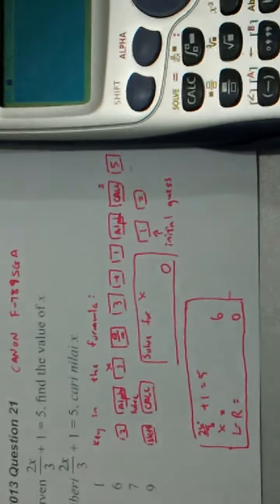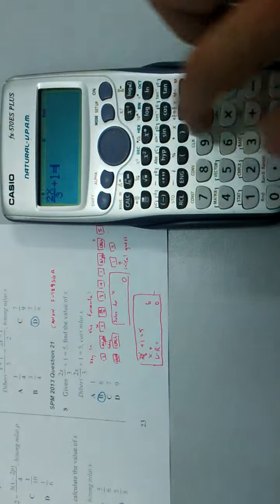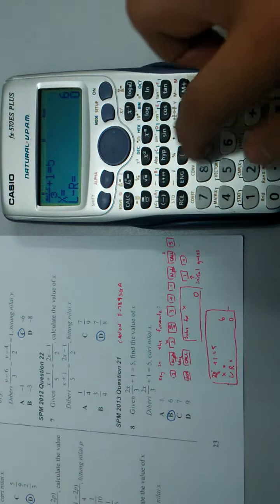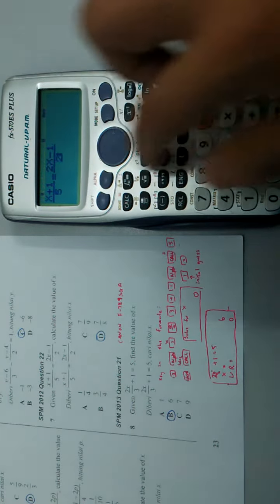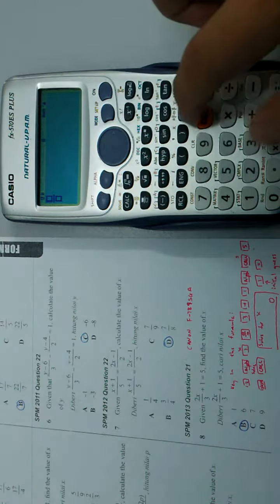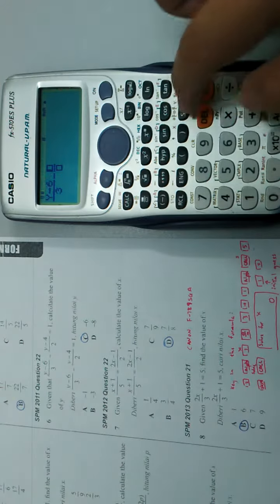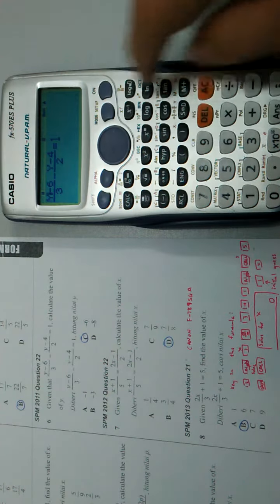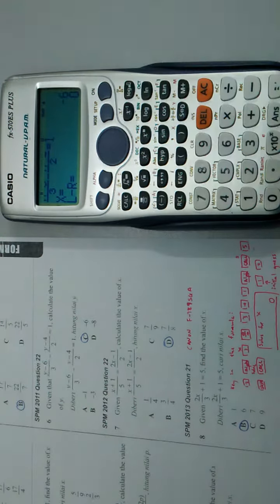[Casio fx-570ES] Linear Equation I - SPM 2013 P1 Q21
Use Casio fx-570ES to Solve Indices Questions.